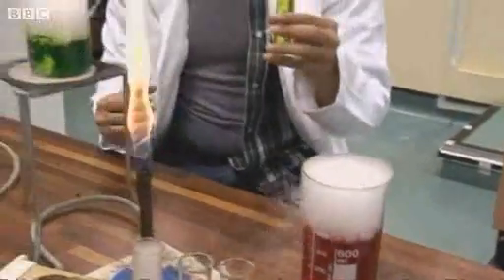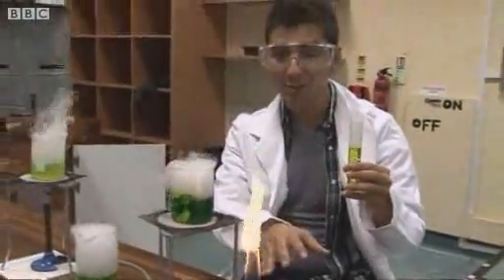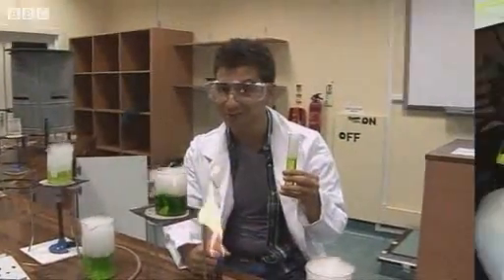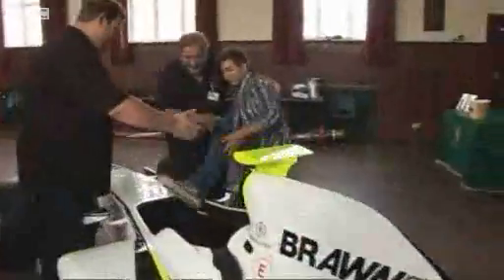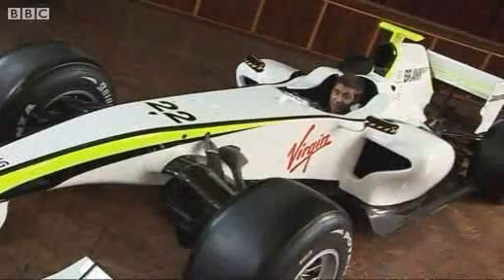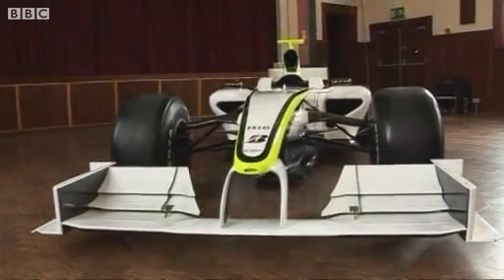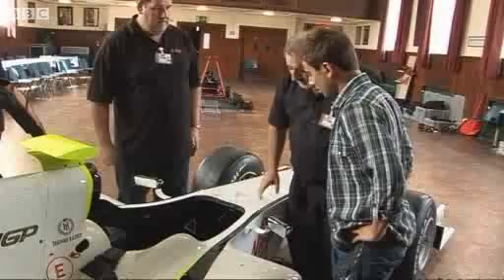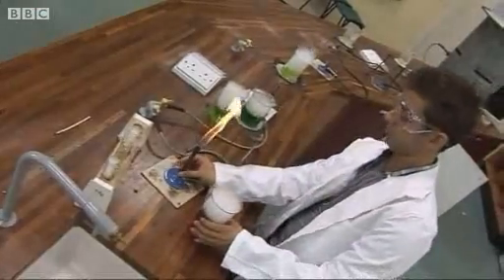CBBC F1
CBBC Newsround's presenter, Ricky Boleto, visits SciTech: 09 to see the Brawn GP F1 car and the SciTech Pit-Stop.